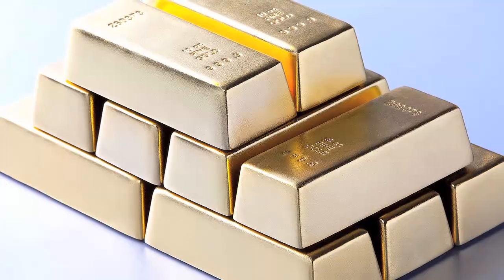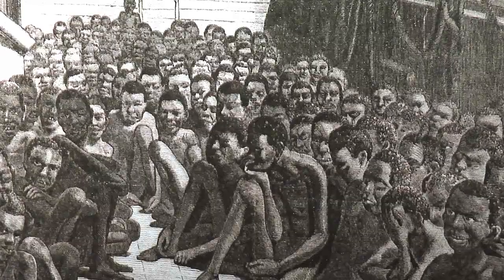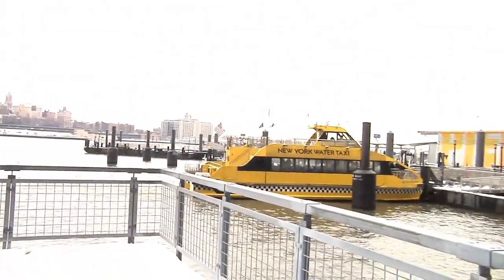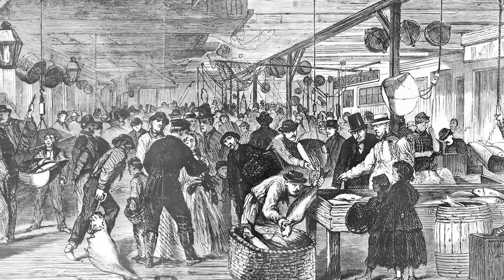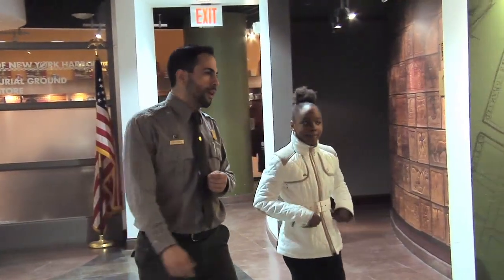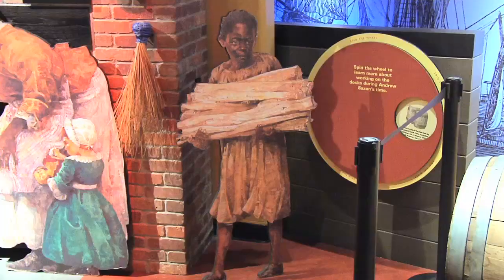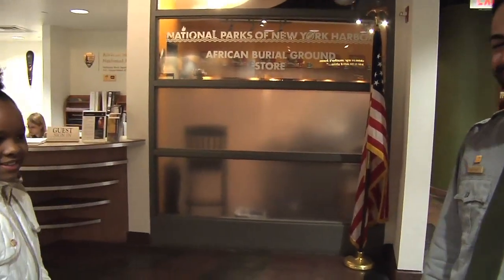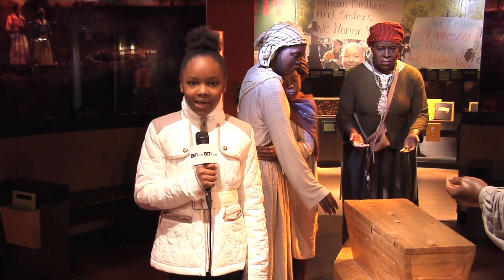Polymath Mabou Loiseau on BET TV-What You Didn't Know About Slavery in New York City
Mabou Loiseau is Homeschooled at DOREMI ARTS & LANGUAGES